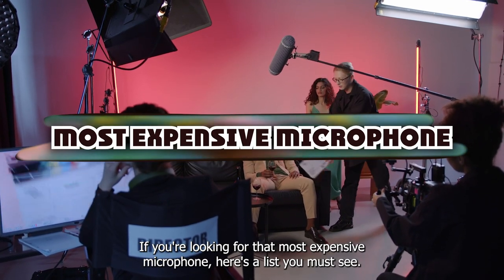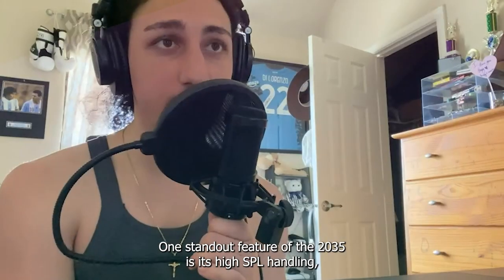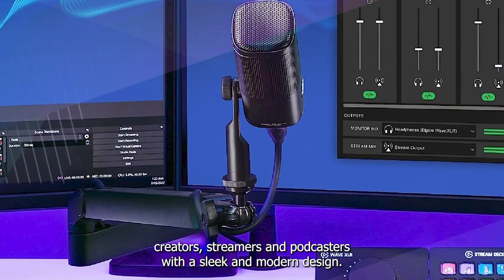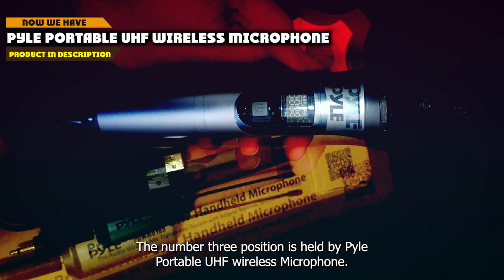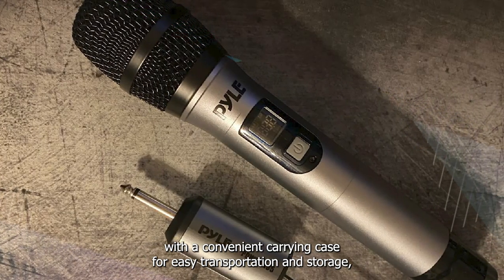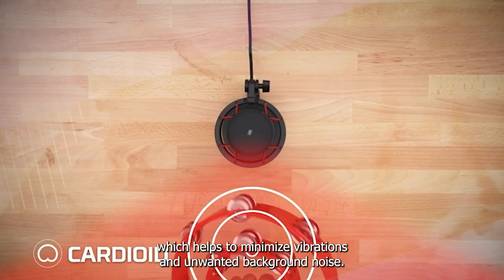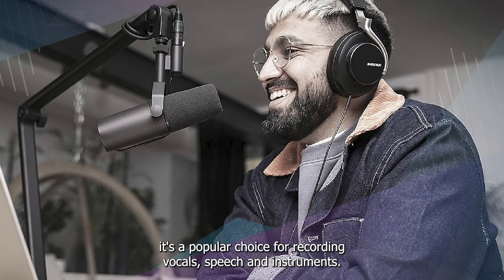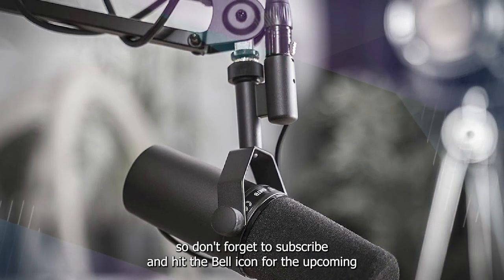Pro Audiophile Alert: Best High-End & Expensive Microphones for Unmatched Sound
Links Get From Here:

1 . Audio-Technica AT2035 Microphone

2 . Elgato Wave DX

3 . PYLE Portable UHF Wireless Microphone

4 . HyperX QuadCast S

5 . Shure SM7B

The Sound of Wealth: Most Expensive Microphones in the Market